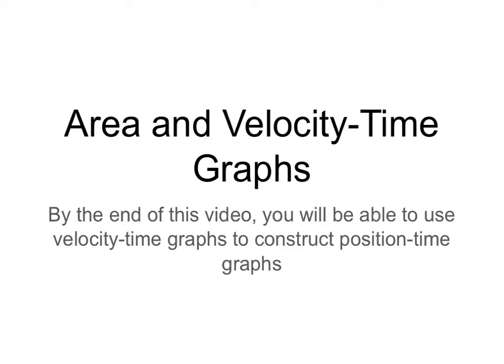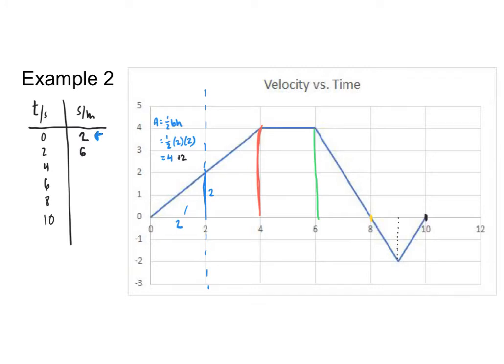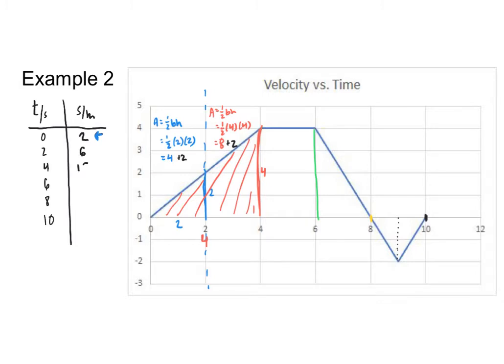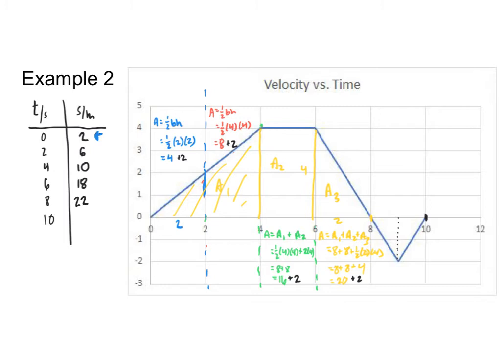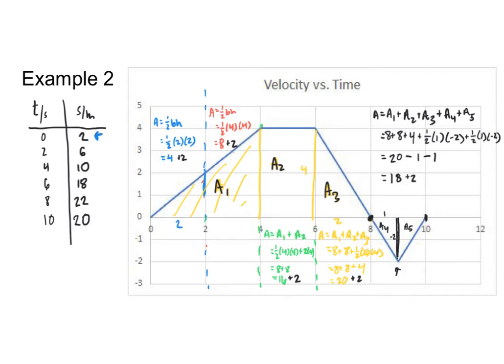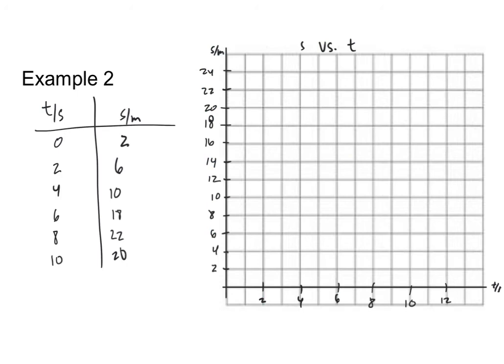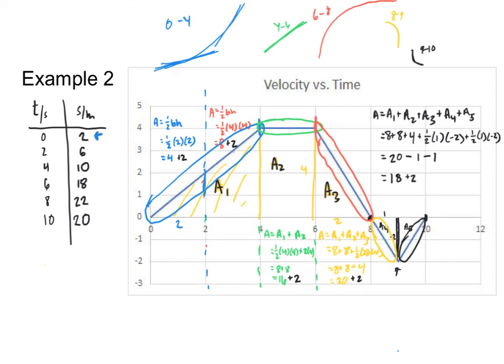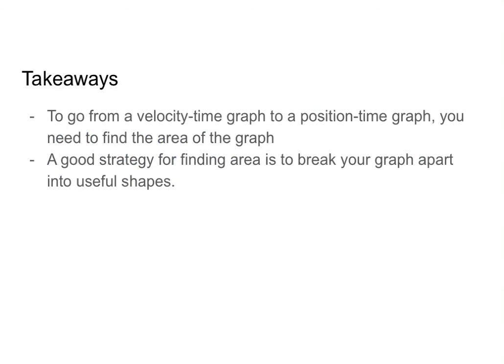IB1 1.3dii Area and Velocity-Time Graphs Ex 2